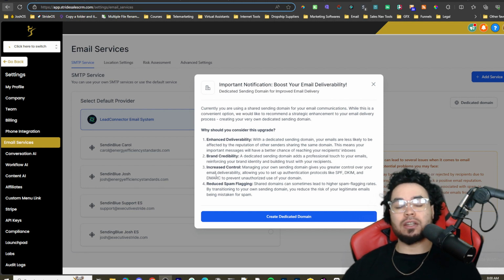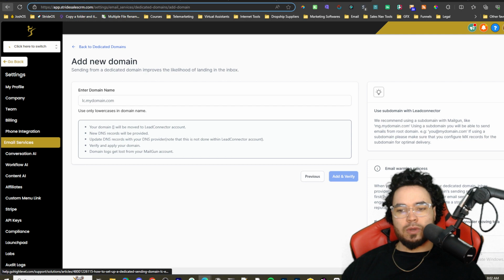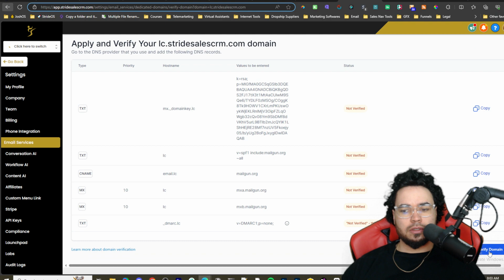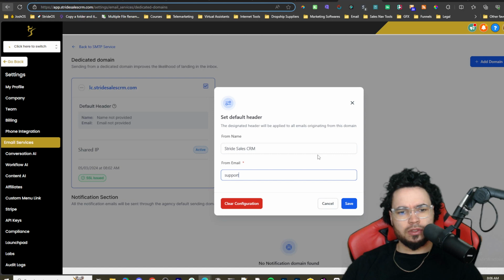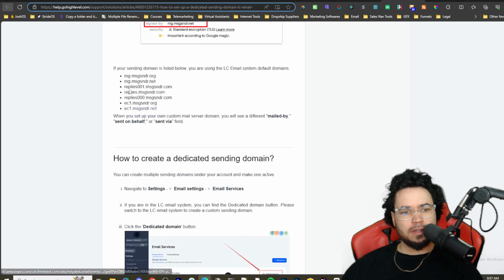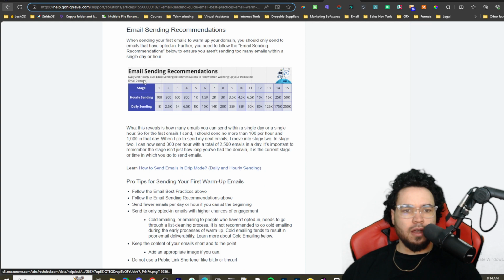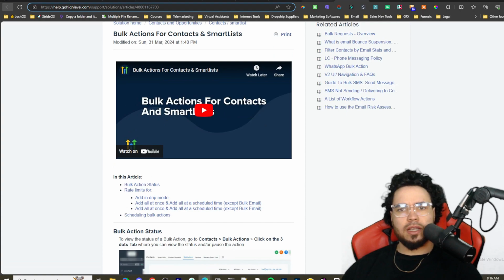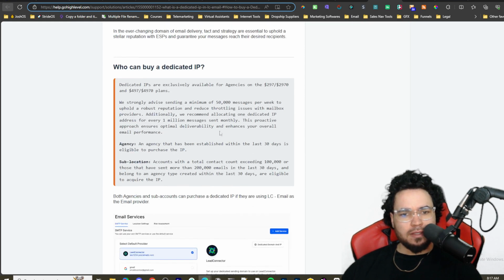How To Setup & Warm Up A Dedicated Email Sending Domain In GoHighLevel & Lead Connector 📧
⏳ Timestamps
00:00 Introduction and explanation of the purpose of the video.
00:24 Overview of setting up a dedicated domain in Lead Connector within Go High Level.
01:18 Clicking on "Create dedicated domain" in Lead Connector and beginning the setup process.
02:05 Choosing a subdomain (LC dot stridesalescrm.com) and verifying it by adding and verifying it.
03:52 Waiting for DNS updates to propagate and verifying domain details.
04:49 Customizing default headers for emails sent through the dedicated domain.
05:52 Overview of notification settings and additional domain setup within the agency side.
06:51 Referencing the Go High Level support portal and email sending best practices.
08:19 Explaining the email sending recommendations for warming up a new domain.
09:49 Mentioning tools for cold email outreach and dedicated IP options.
12:05 Conclusion, mentioning resources and upcoming challenges and opportunities.
13:11 Ending remarks and call to action for joining the Stride Summer Challenge.